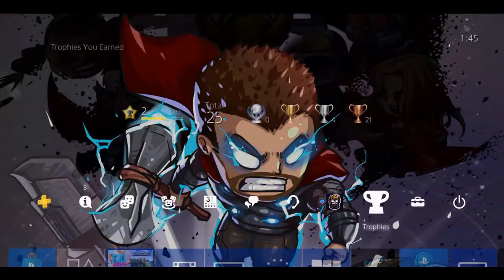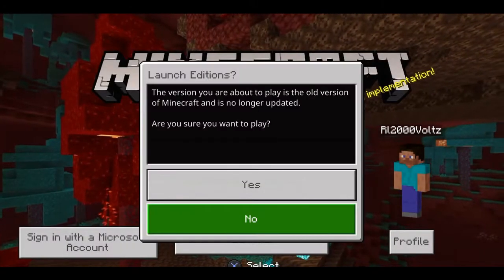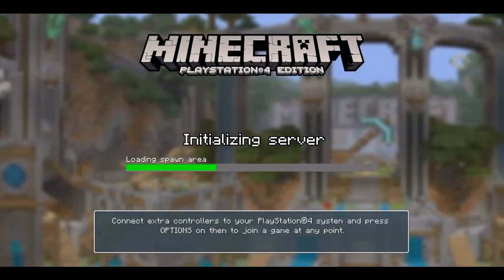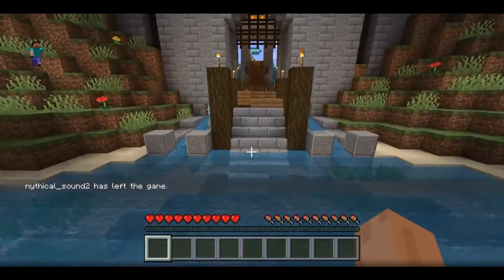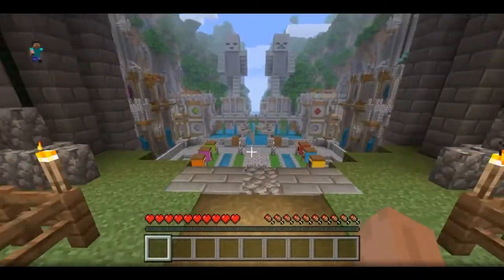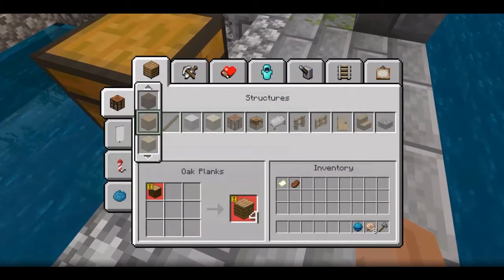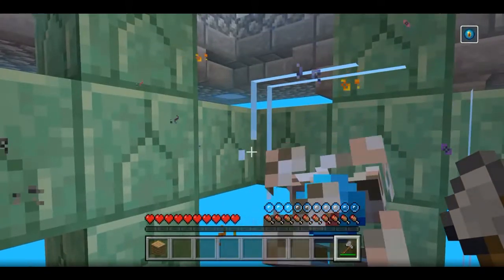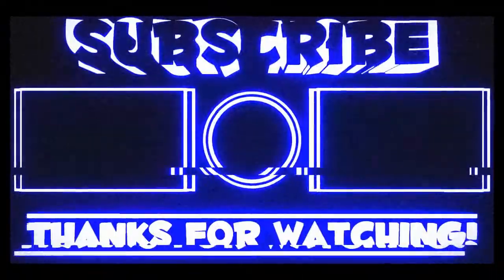How to earn the trophy "Moskstraumen" In minecraft PS4! Tutorial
The easiest way i could figure out for the trophy "Moskstraumen"